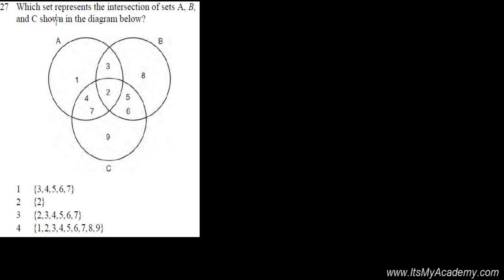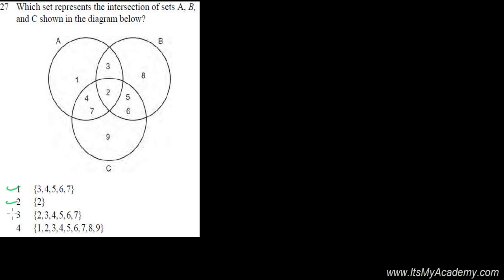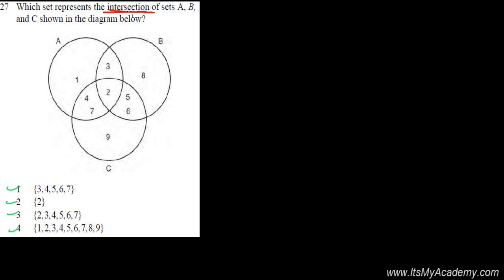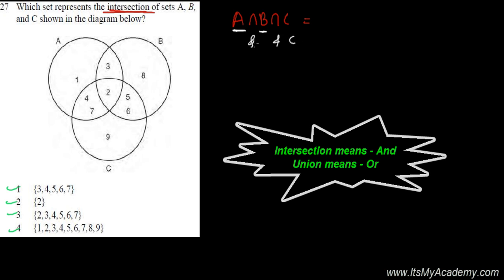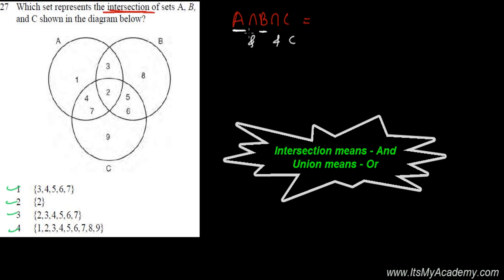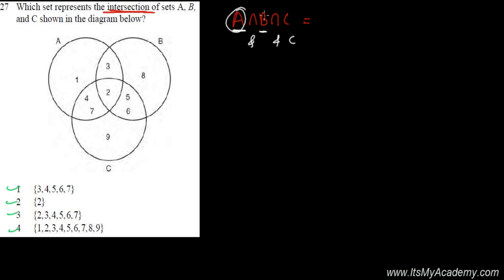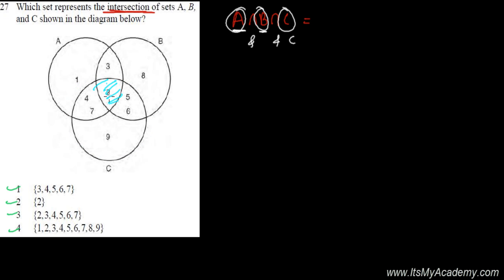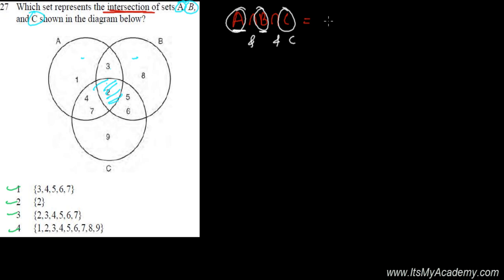Intersection of Three Sets - Set Theory - Integrated Algebra 26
There are many types of intersection of set related question some very direct where we just have to find the intersection of sets while some are given with venn diagram and we need to read the venn diagram . In above question of Integrated Algebra we need to read the given venn diagram and have to find the intersection of given three set. While reading venn diagram always keep in mind that intersection two or three set represent always the center section. In this our question intersection is the most centre which shares the portion from all the given three sets.
I hope this question of set theory related to reading venn diagram of intersection of three sets gives you good idea how to deal with the question related to intersection of three sets.

This Integrated algebra video lessons are the solution of New York Mathematics Examination - Regents Test - Math examination prepared specially by focusing the students who are preparing for REGENTS Mathematics test. I hope this Integrated Algebra Video Series (REGENTS Prep) is going to help them very nicely. Most of the time questions in Regent Mathematics examination appear similar to the previous year's examination, so reading, understanding and practicing previous years questions papers of Regents  Mathematics Test  plays a very vital role for scoring good marks in test.

!!! Happy Learning !! Integrated Algebra !!! All the Best For REGENT Test !!!